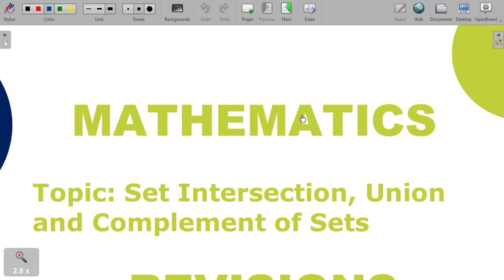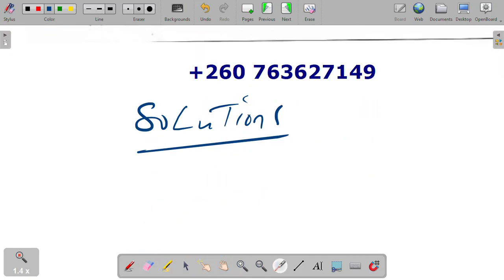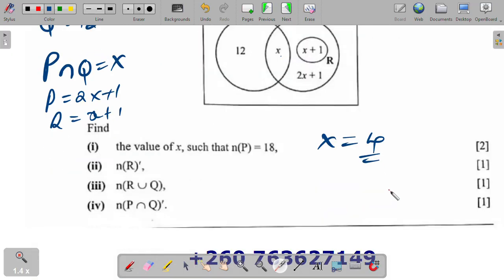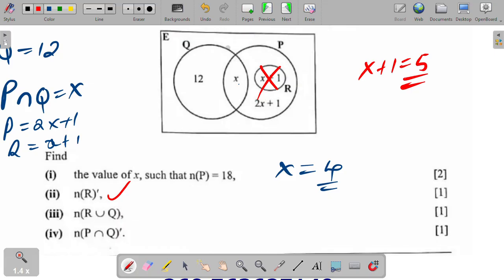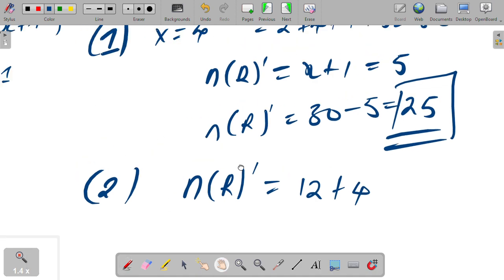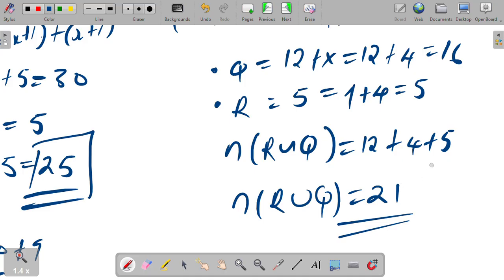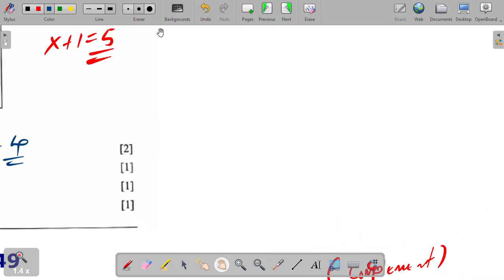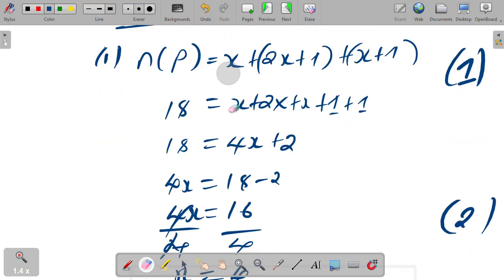MATHEMATICS REVISION 2024: SET INTERSECTION, COMPLEMENT. AND UNION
Focus: SETS

For AFFORDABLE ONLINE LESSONS/ TUITIONS FOR:

•Slow Learners •Those who wrote the exam years back •Busy Schedules •Civil Servants •Rewriters •Comeback Students •Wives/Mothers •Those who are 50+ years old.